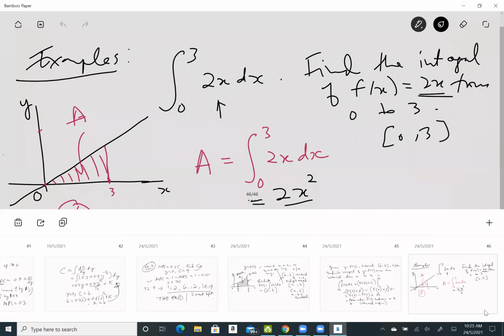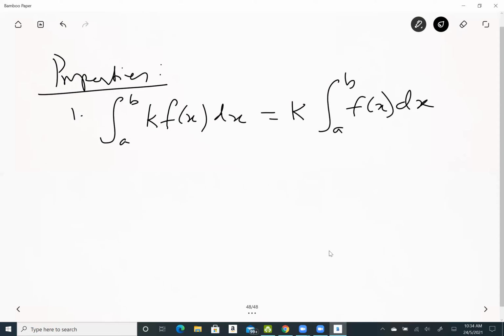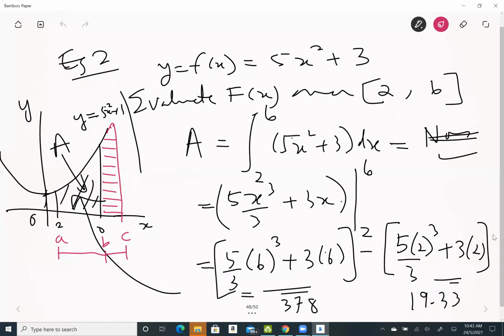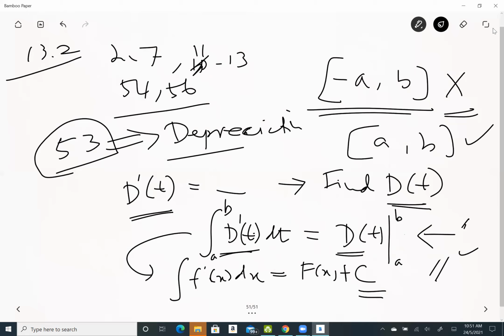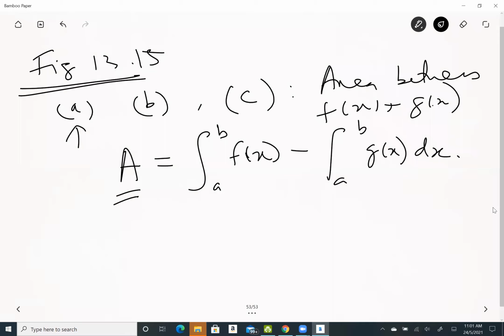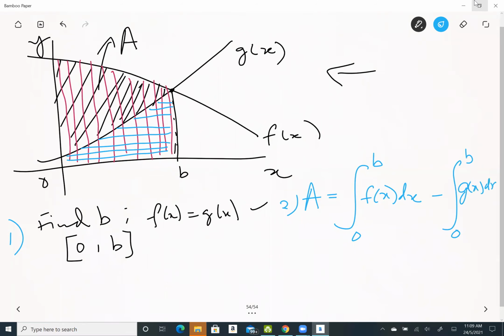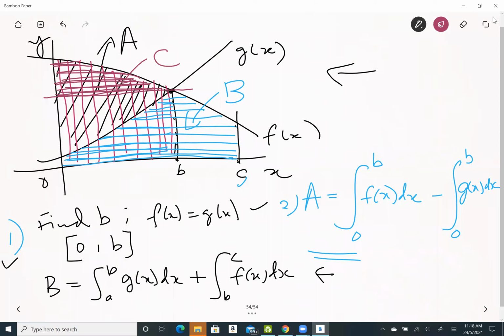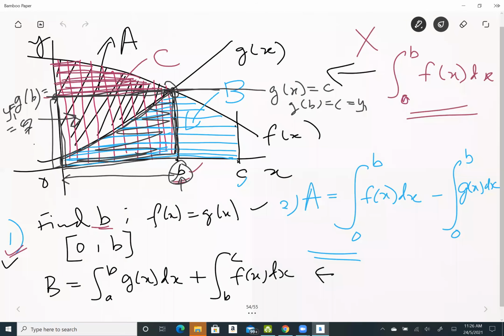intgn2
2nd pt